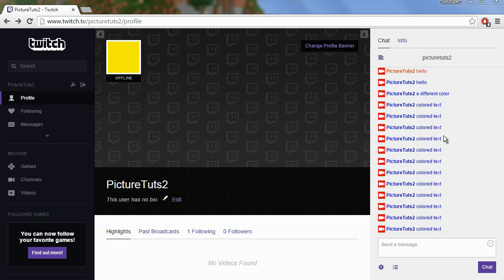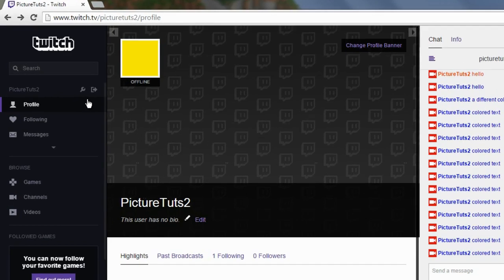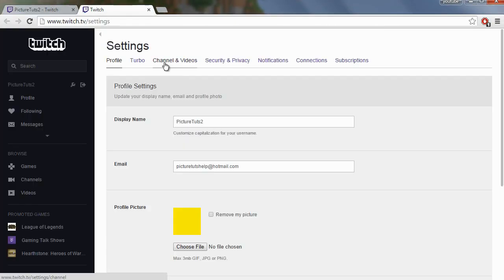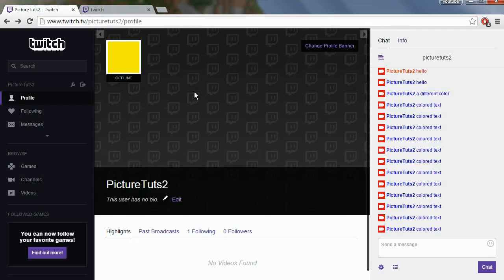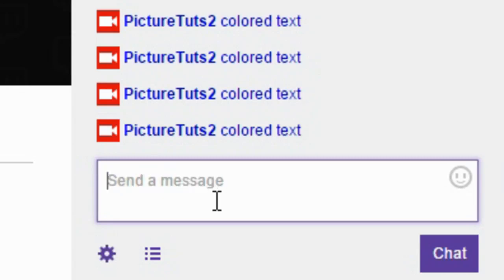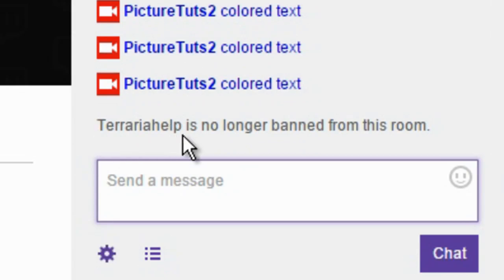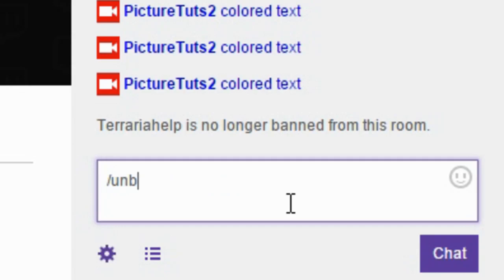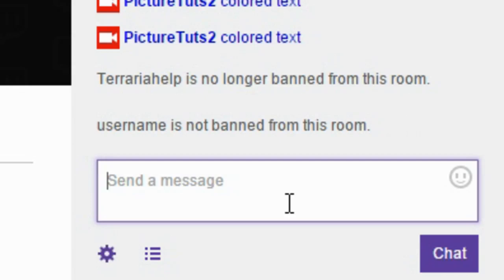Twitch - How To Unban People On Twitch Chat - Twitch Unban Someone Chat Command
Twitch - How To Unban People On Twitch Chat. This video will show you guys how to unban someone on twitch.tv by using a moderator command in twitch chat.

To unban someone on twitch.tv, simply to /unban [name] into the twitch chat box, if somebody messages you asking to be unbanned you can unban them with this command

Alternatively, you can go to settings as shown in the video to find banned people and you can unbanned selected people.